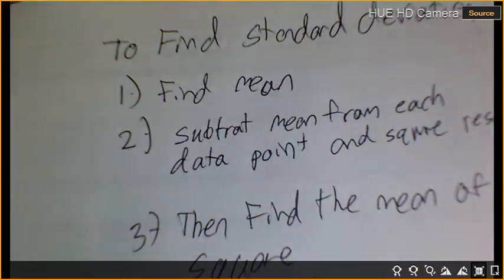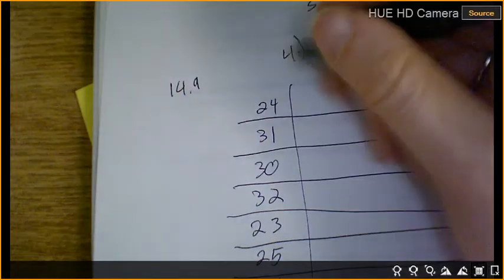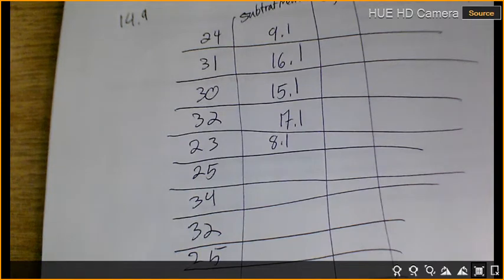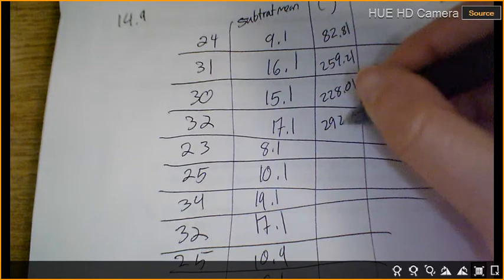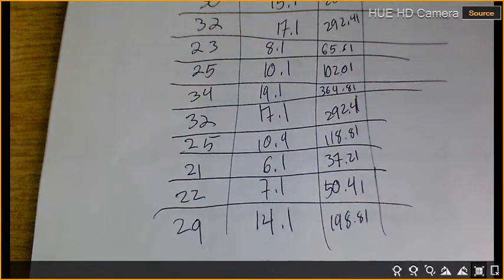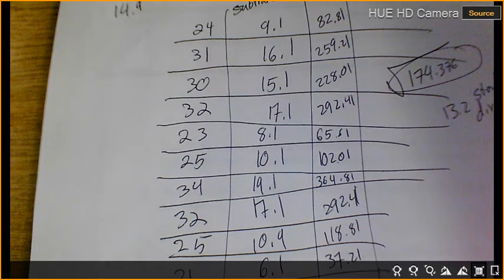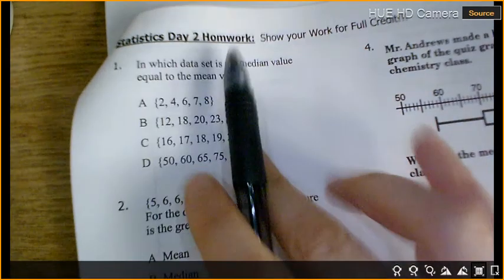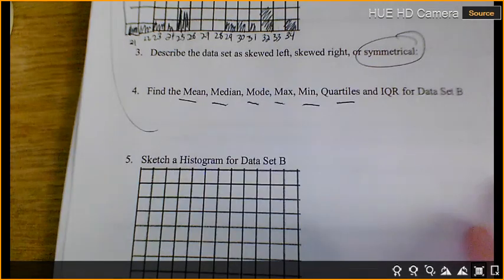A2P1 2 25